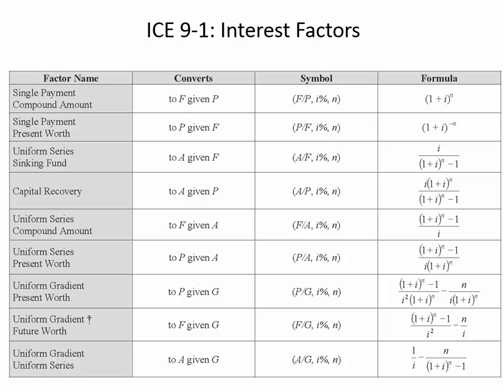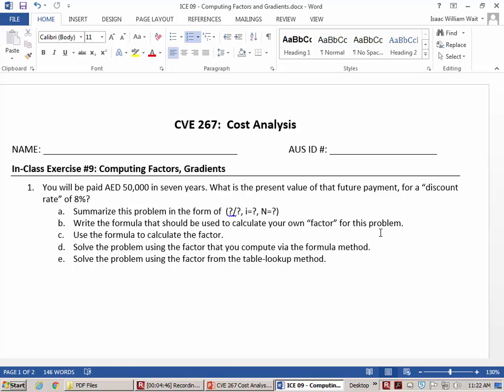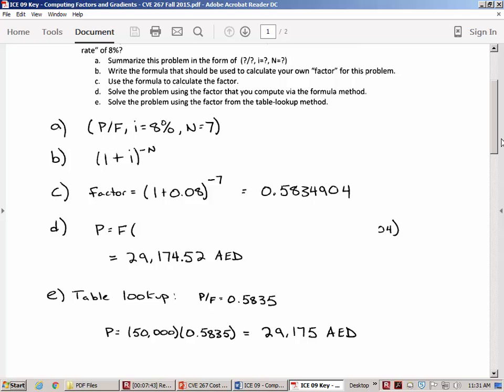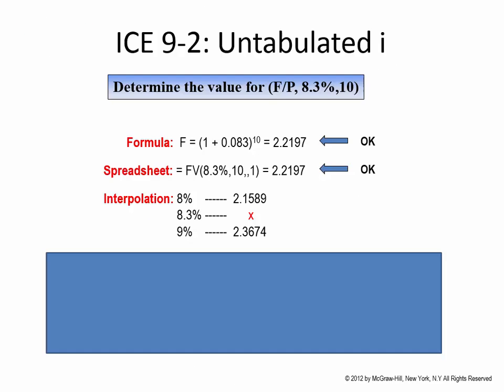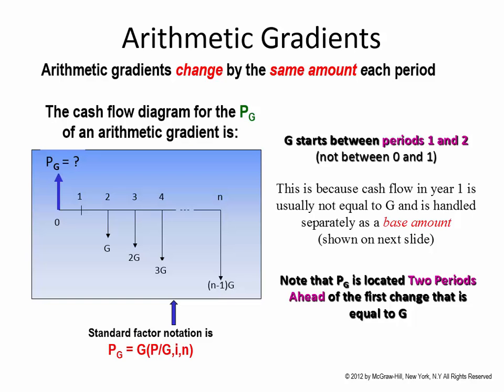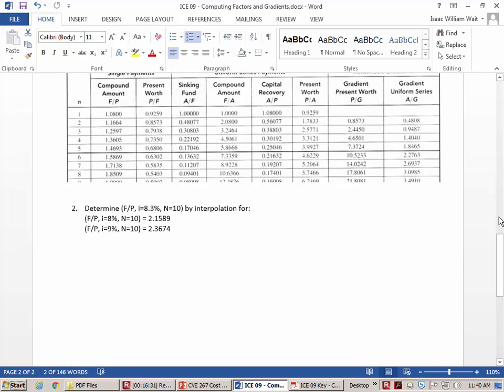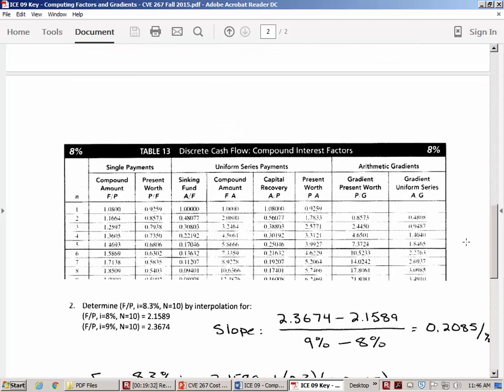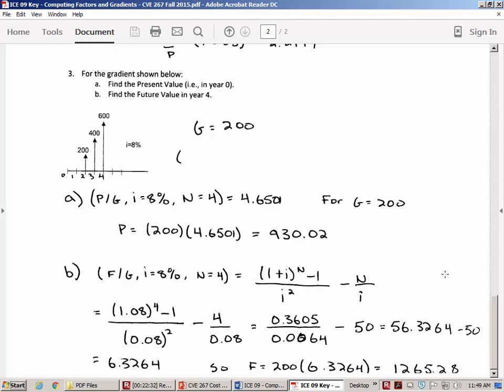CVE 267 - Class 9 (Interest Factors and Gradients) 18 Feb 2016